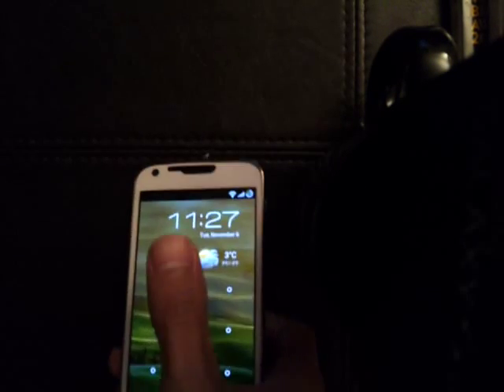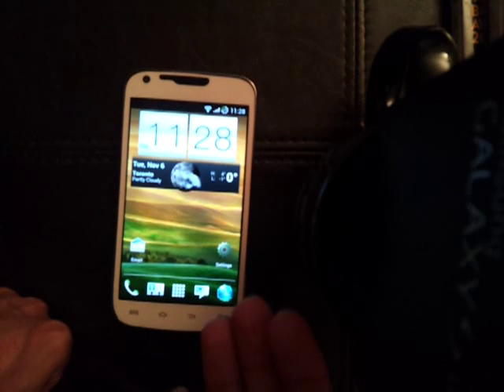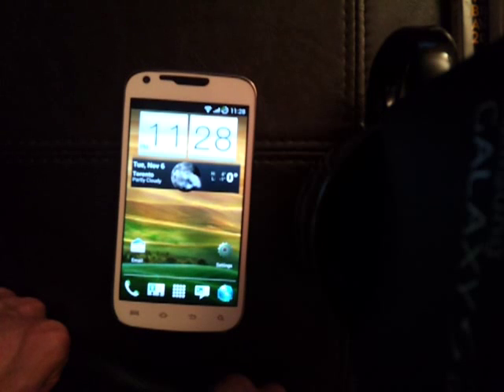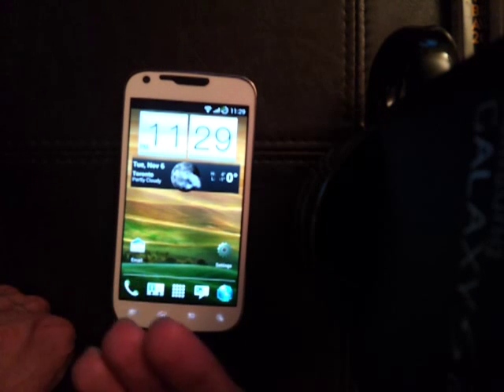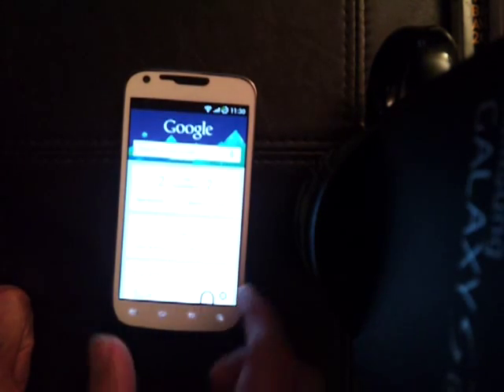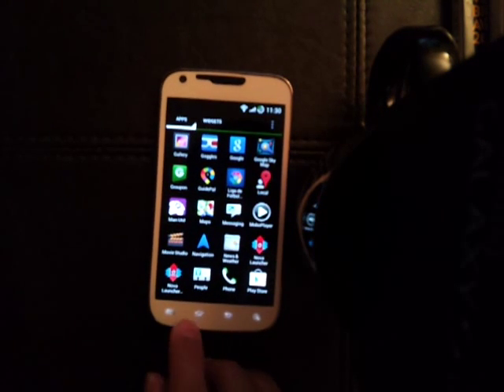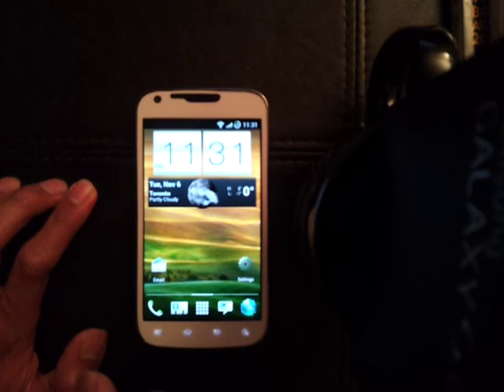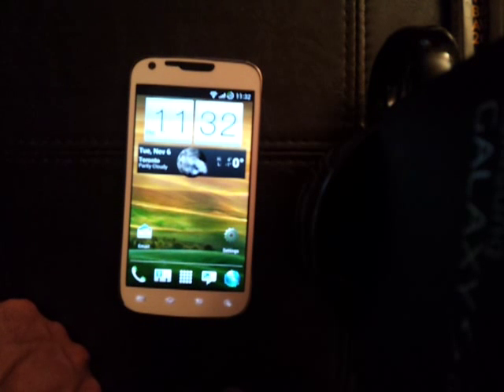Samsung Galaxy S2 (t989) AOKP JELLY BEAN Milestone 1 ROM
YOu can get this rom